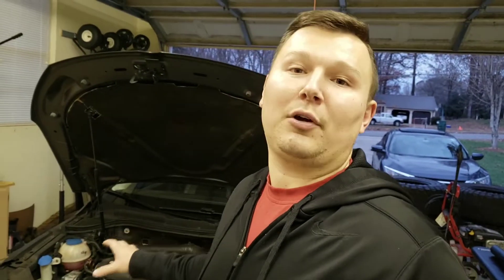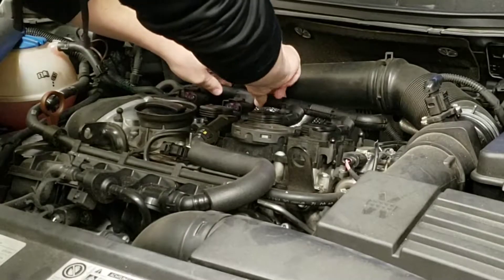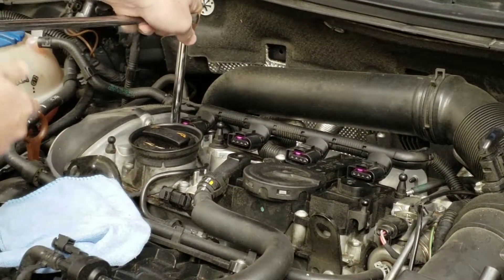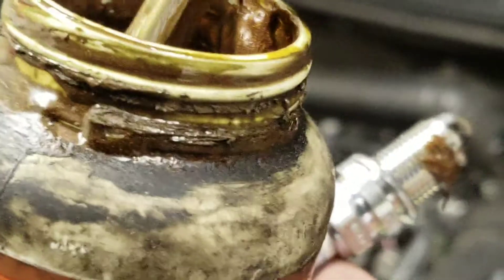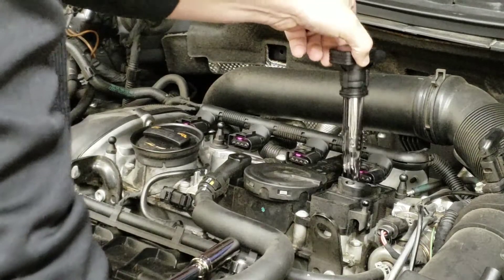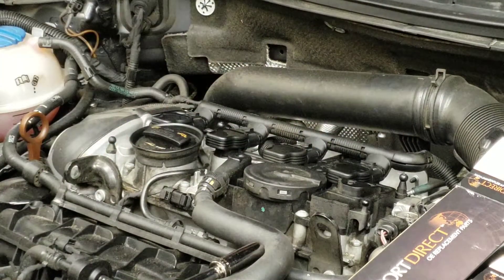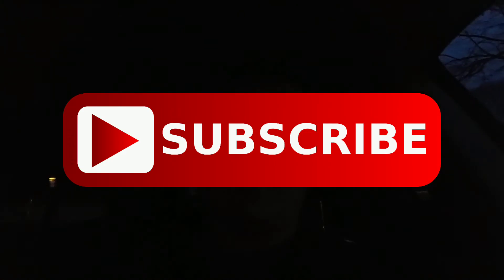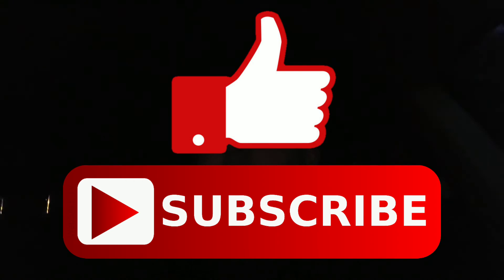Volkswagen CC Ignition tune up how to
Today I'm working on a 2013 Volkswagen CC. The big question is if modern vehicles actually need tune ups anymore. Without distributors, spark plug wires, and do it yourself gapping for spark plugs, a lot has changed within a modern ignition system. With timing and spark being controlled with each engine revolution based on hundreds of prebuilt parameters its hard to see why these computer ignition coils would ever need replaced. One thing that does get overlooked are spark plugs. With hundreds of thousands of miles between part failure, simple motor maintenance tends to get overlooked.